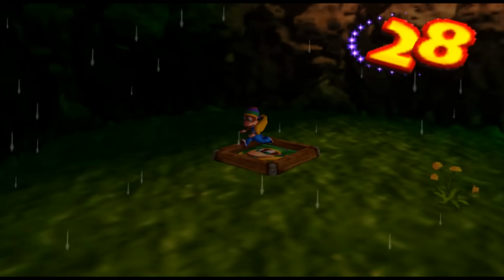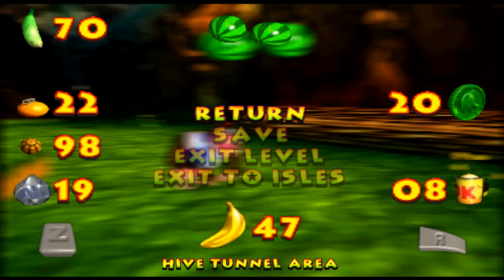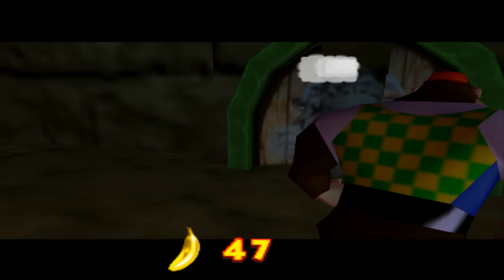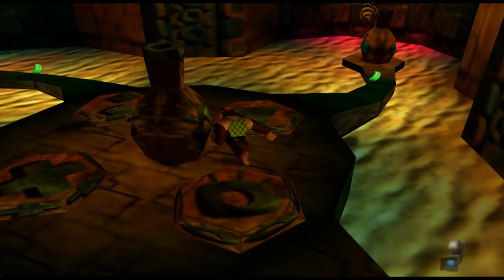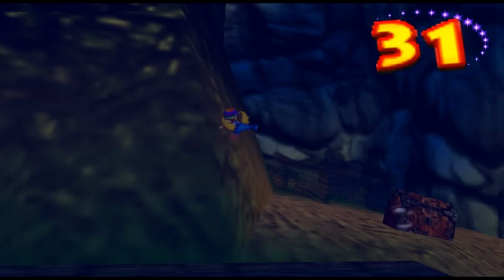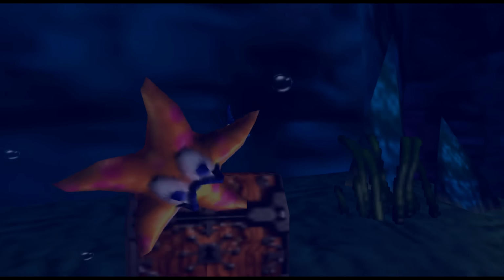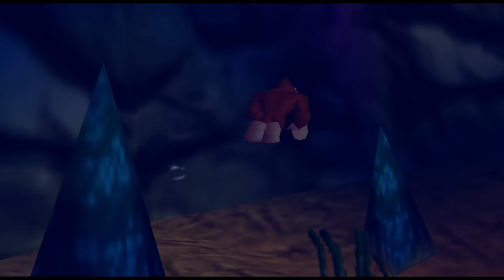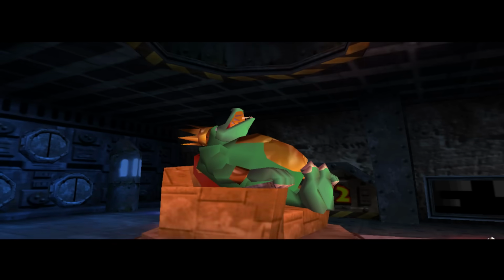Vinny - Donkey Kong 64 Tag Anywhere (PART 3)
Stream date: January 14th, 2025